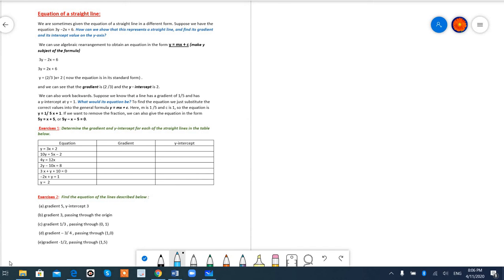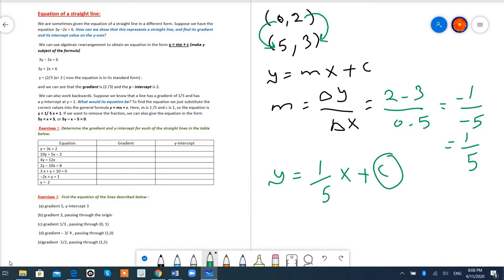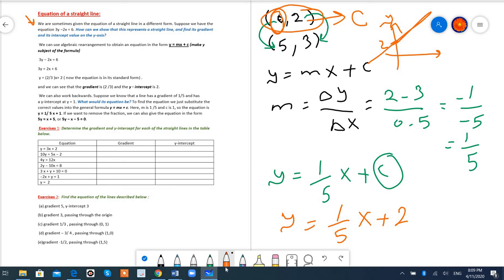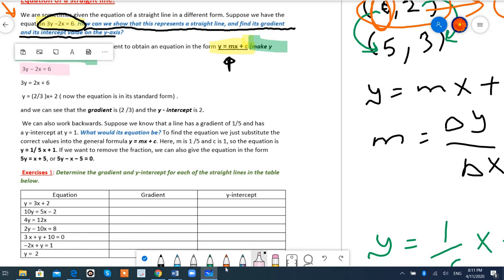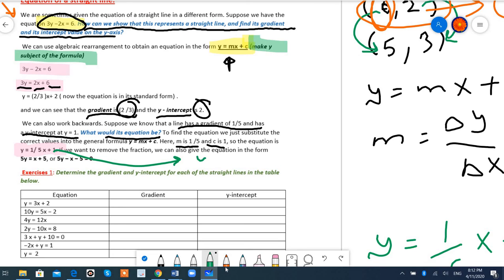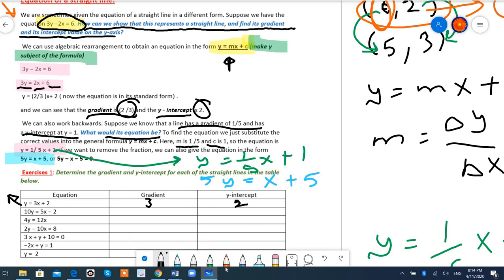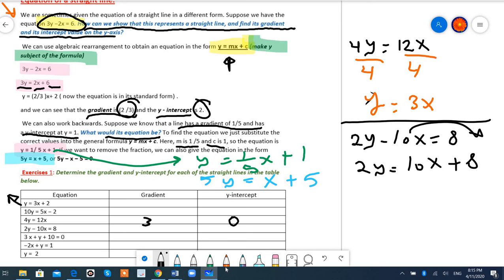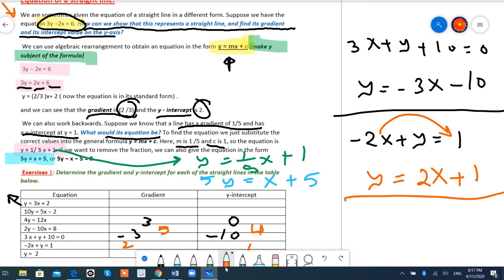equation of a straight line pt1